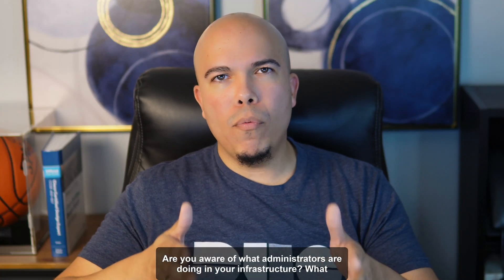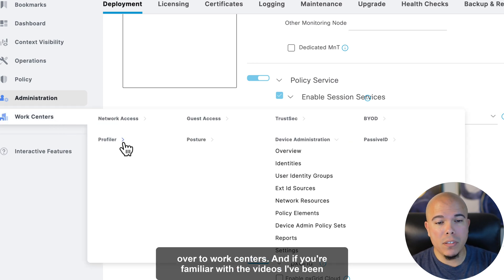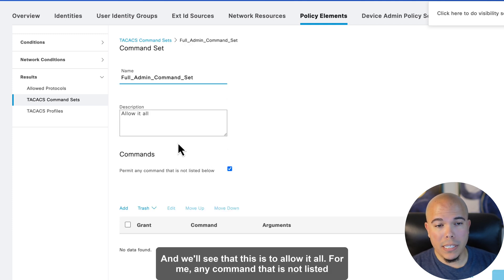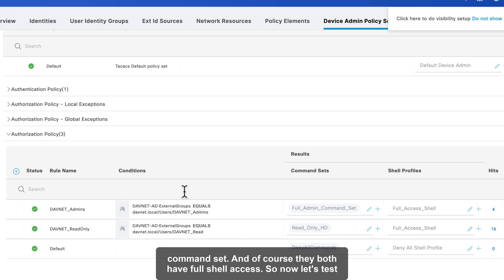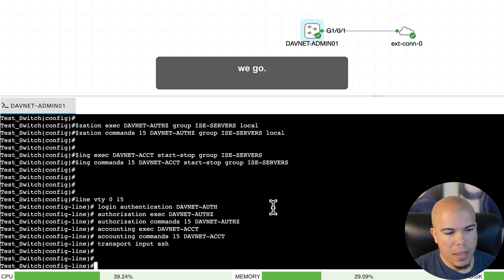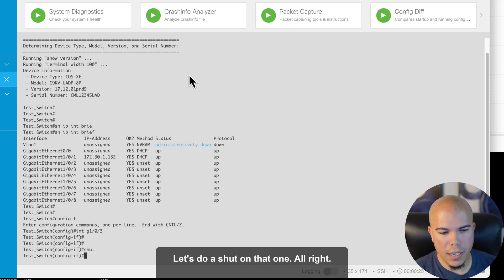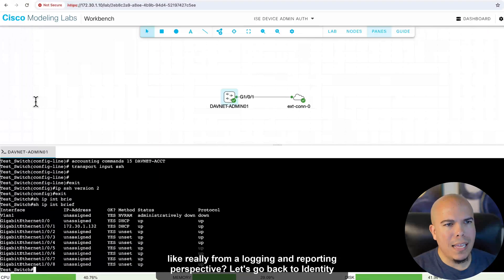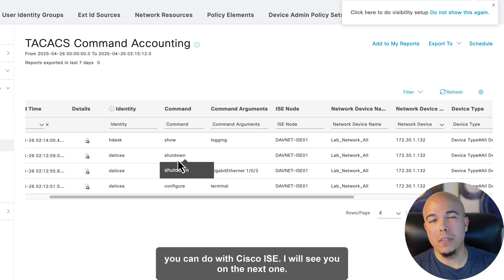Cisco ISE - Device Administration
Let's explore Device Administration in Cisco ISE (Identity Services Engine). Device Administration is used to control and manage administrative access to network devices like your switches and routers. It uses TACACS+ to Authenticate, Authorize, and provide Accounting for the users who are logging into those devices. The overall goal is to secure and audit what is happening in your infrastructure.

This is a separate license for each of the PSNs in your environment, but it is a helpful feature to keep track of what is happening in your environment.

00:00 - Intro
00:48 - ISE Configuration
04:32 - Switch Config Example
06:10 - Testing Access
08:34 - Logging and Reporting